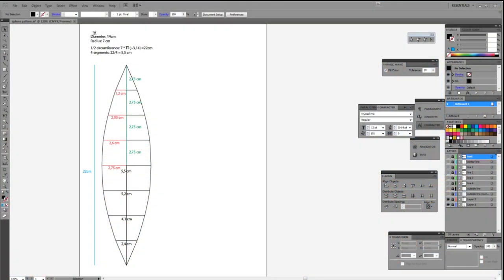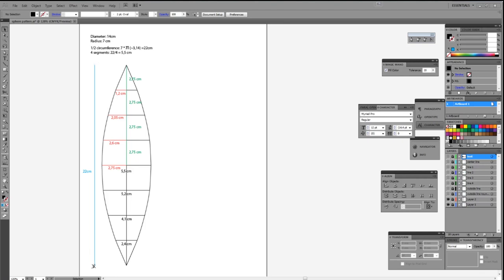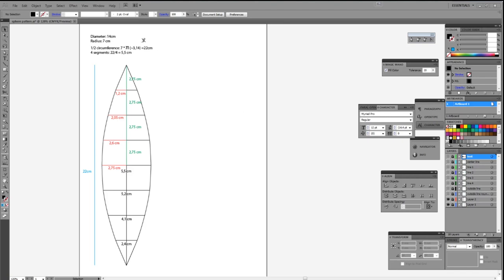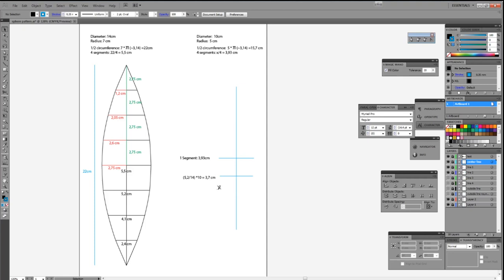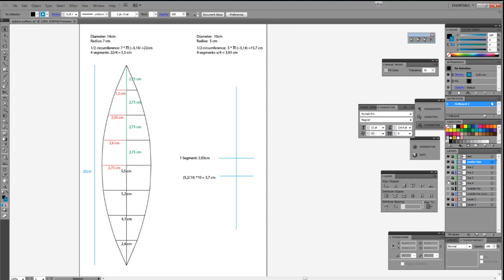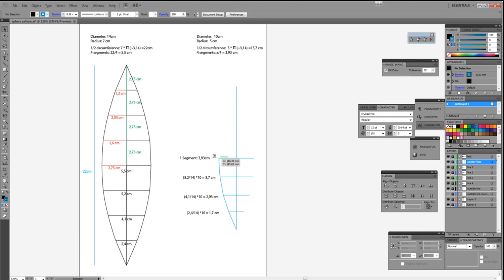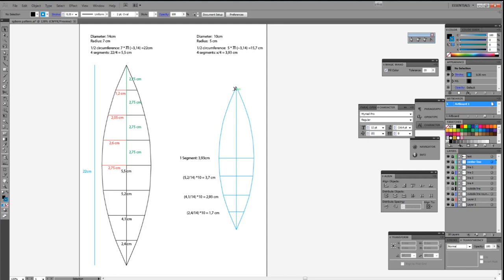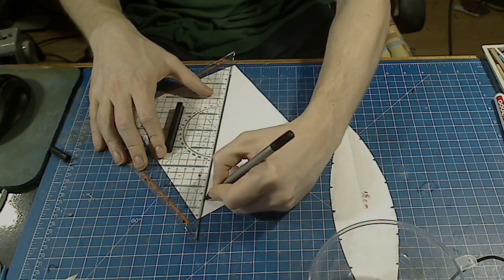How to make Foam Balls and Patterns!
In this Tutorial, you will learn how to pattern and build foam spheres of every size with very little tools and knowledge!

Just grab some foam, a piece of paper, a ruler and a knife, and youre good to go!

To calculate your ball size, here are some files that will help you: